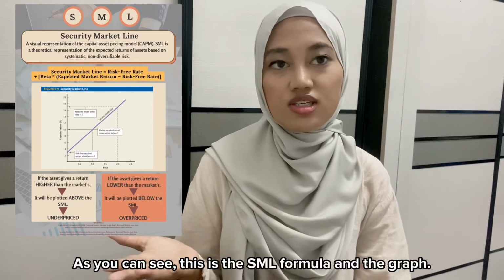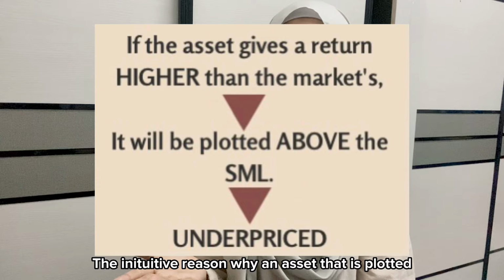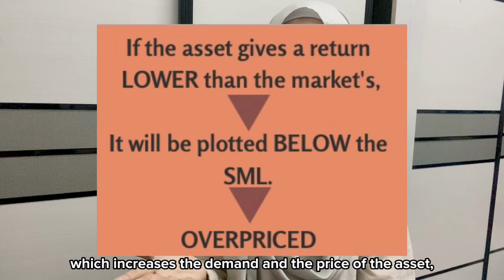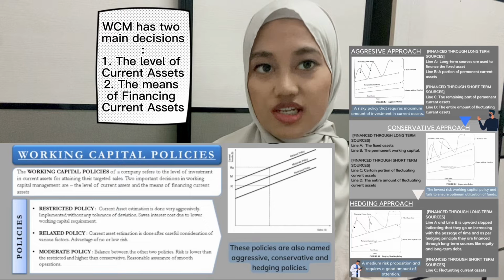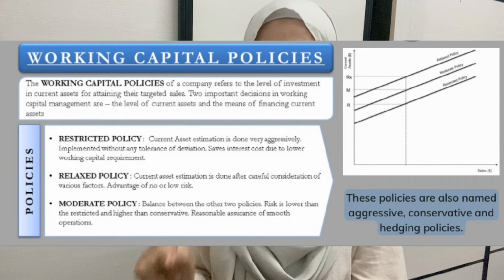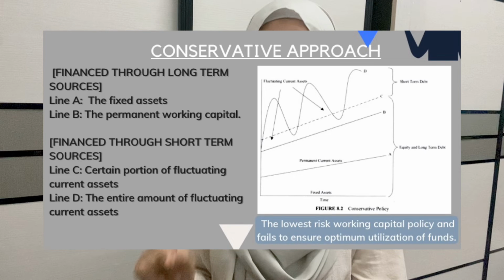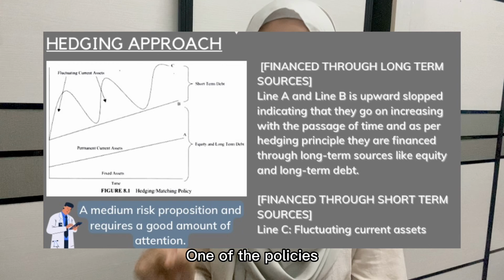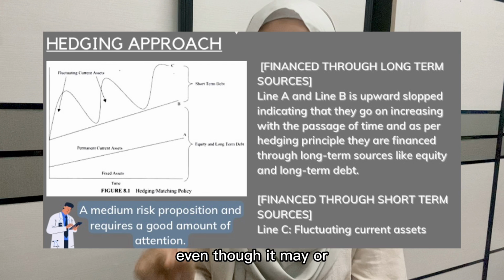Video Presentation FIN430 - Corporate Finance (CAPM, SML & WCM)